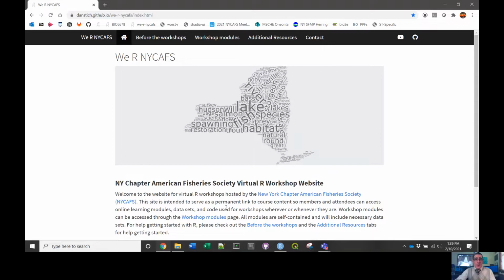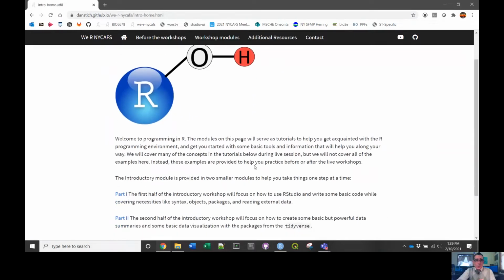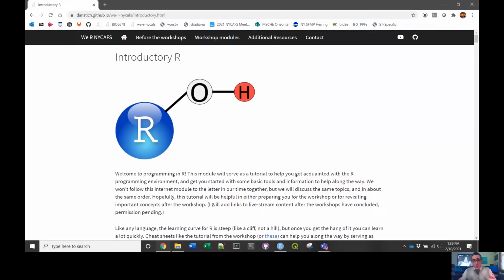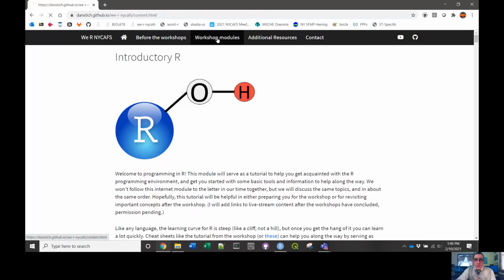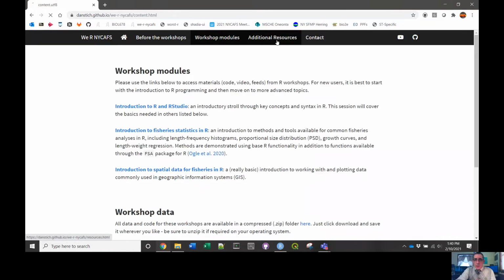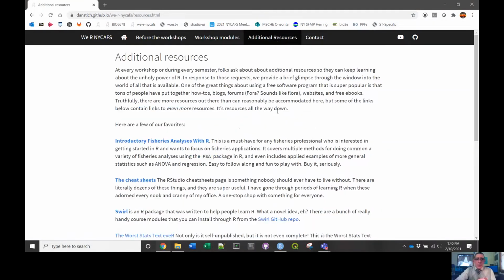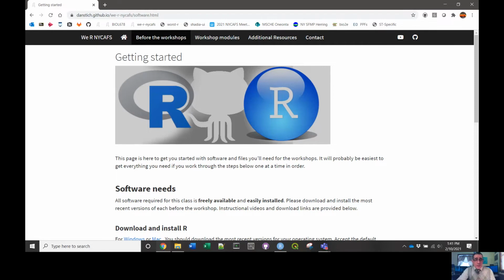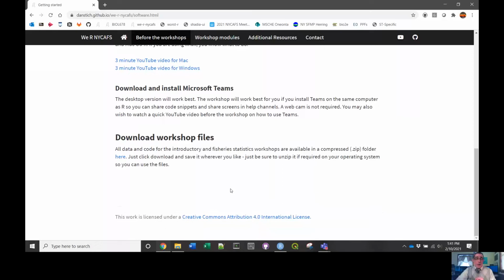Welcome to We R NYCAFS 2021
Welcome to 2021 We R NYCAFS introductory R workshops and overview of the workshop website.